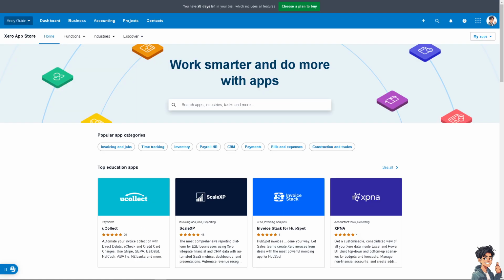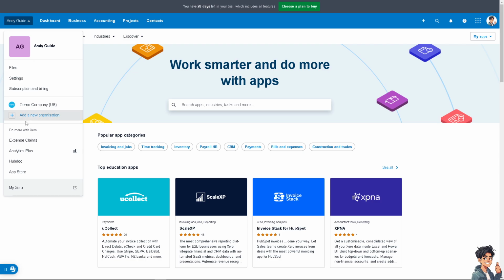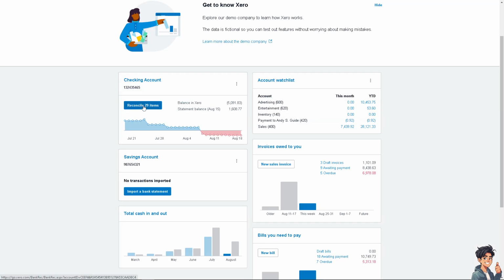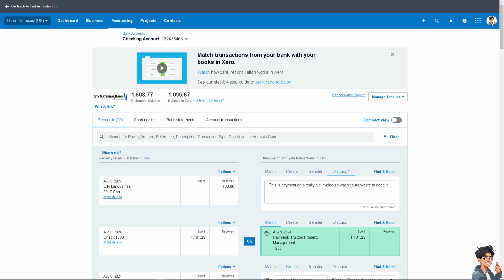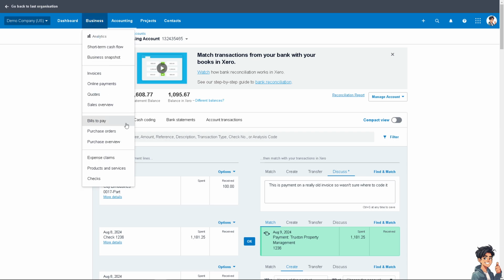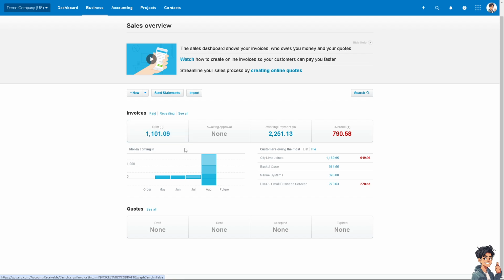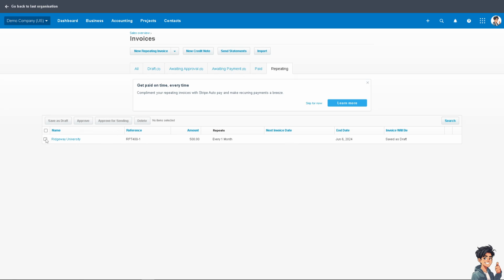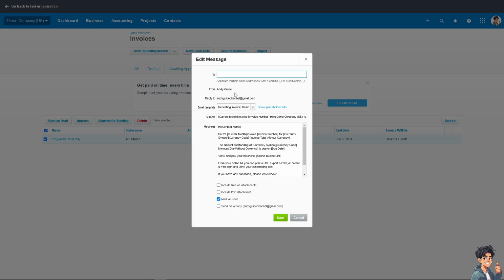Xero How To: Creating a Receipt for Paid Invoices (Full 2025 Guide)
In today's video we cover how to mark invoices as paid in xero,invoice,invoices,accounting software for small business,organizing receipts for small business,xero beginners guide,how to invoice,invoice guides,how to mark invoice as paid in xero,receipts,how to add bank details to invoice in xero,xerfo how to,how to mark invoice as sent in xero,invoice for beginners,how to organize receipts,how to organize receipts app,how to use xero tutorial 2025,xero tutorial 2025